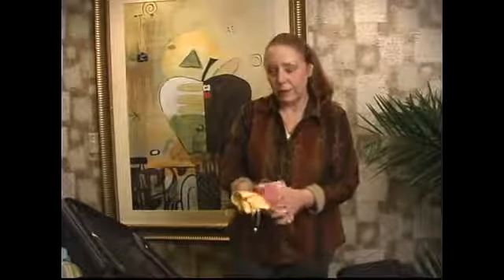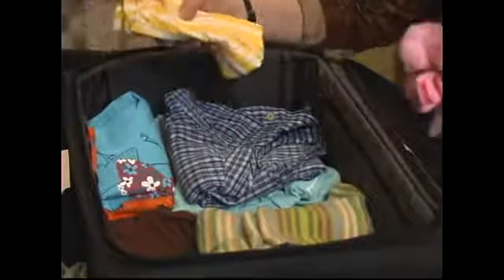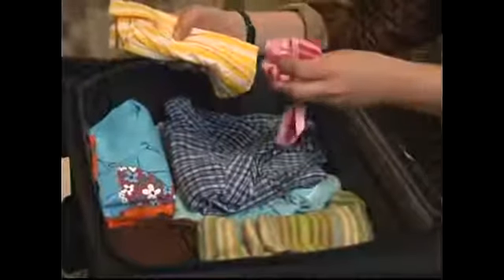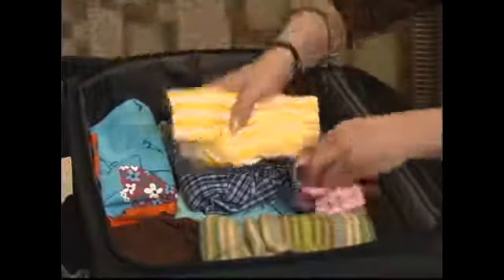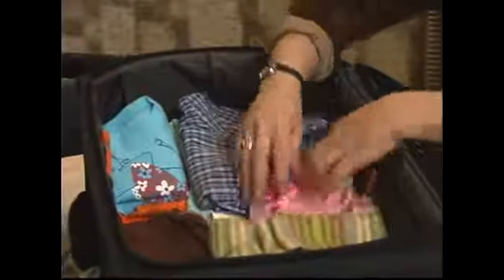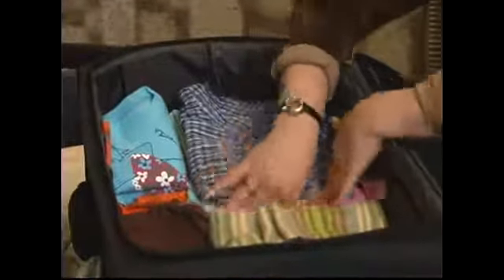How to Pack Small Items in Your Suitcase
How to Pack Small Items in Your Suitcase. Part of the series: Folding Clothes in a Suit Case. Learn how to pack small items in your suitcase to efficiently use space in this free traveling video on folding clothes in a suitcase.